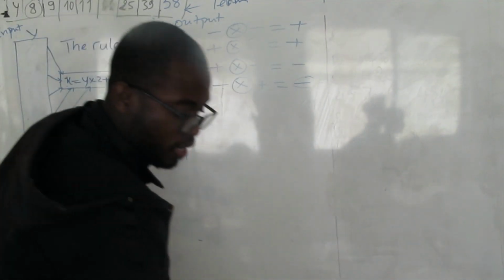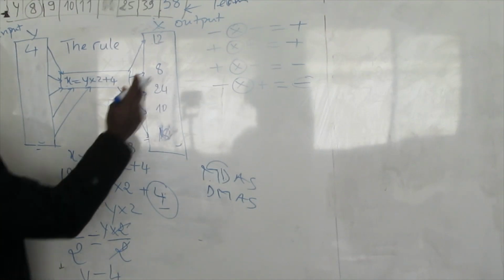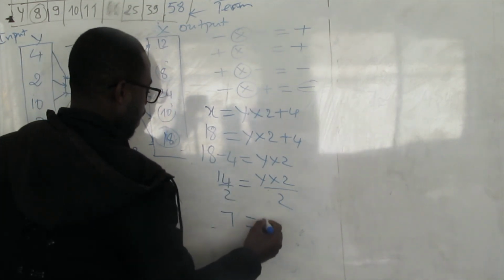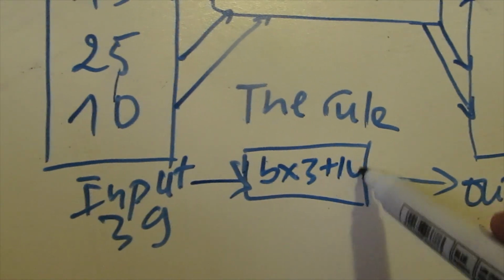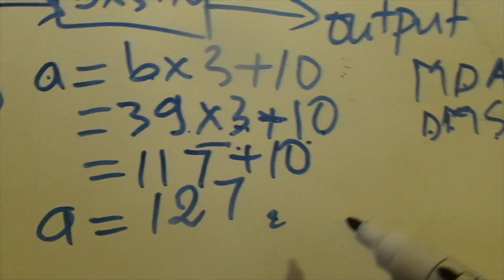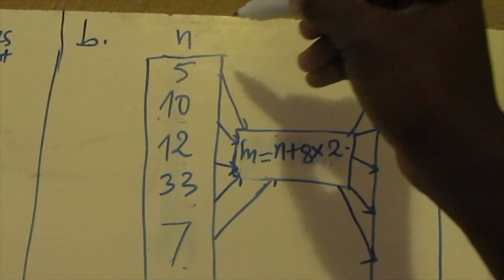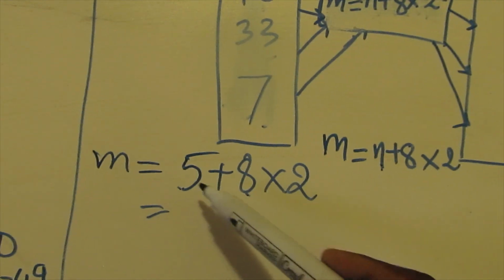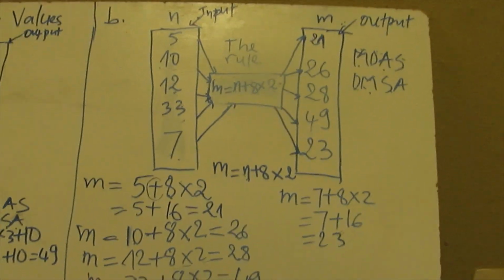Maths Lessons Flows Diagrams: How to determine Input and output values